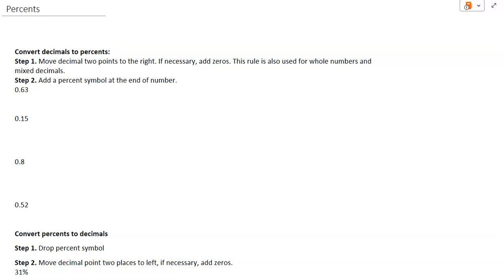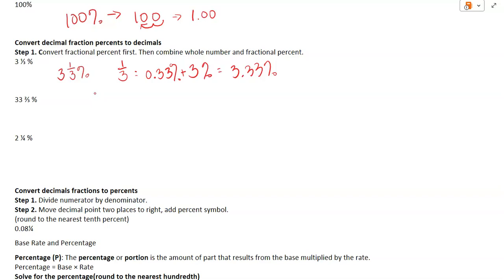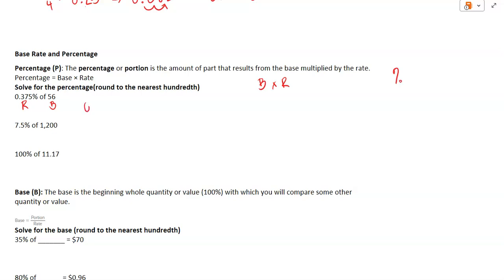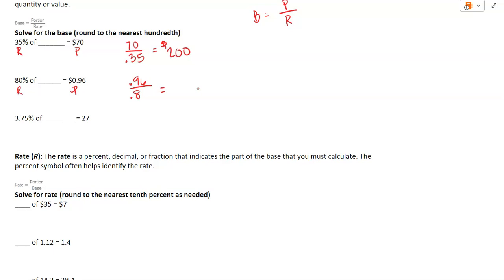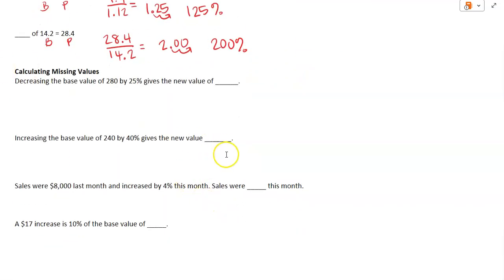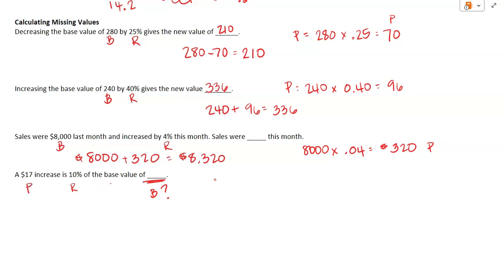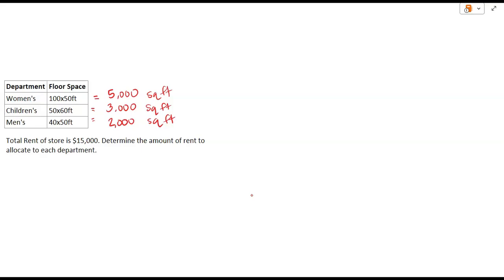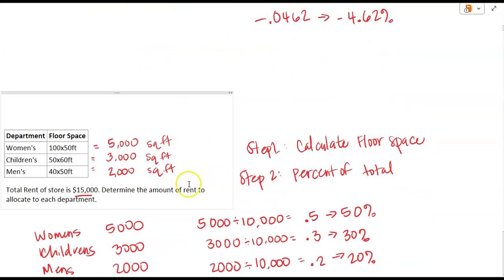BUSN 188 Chapter 5 Overview